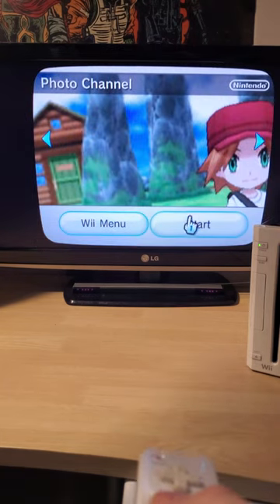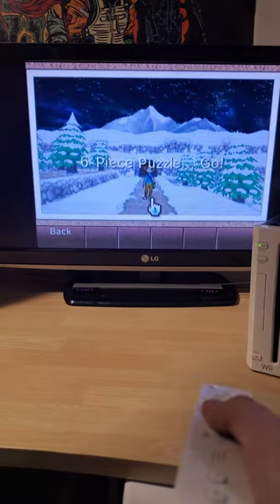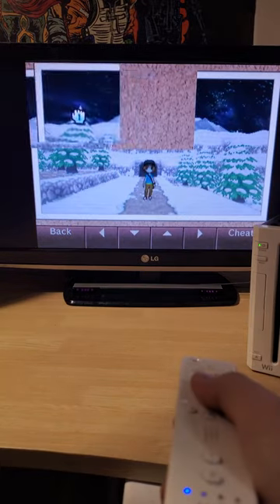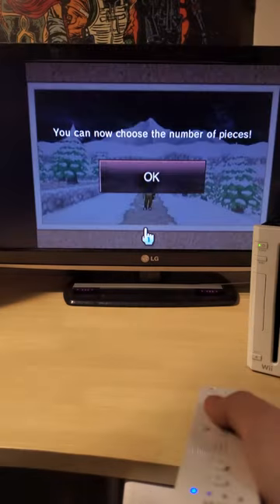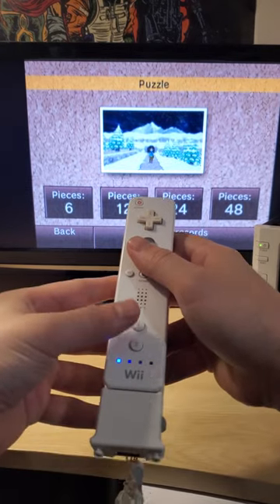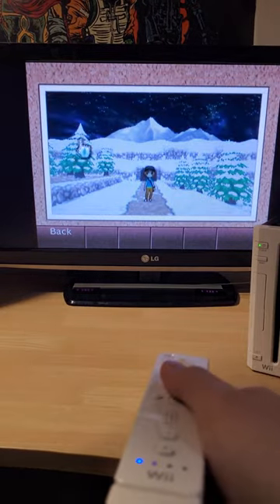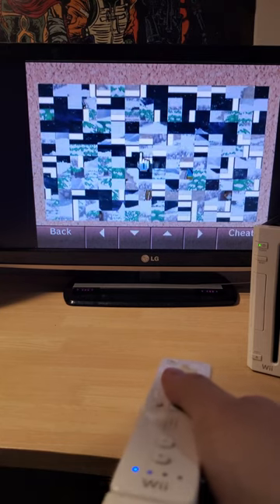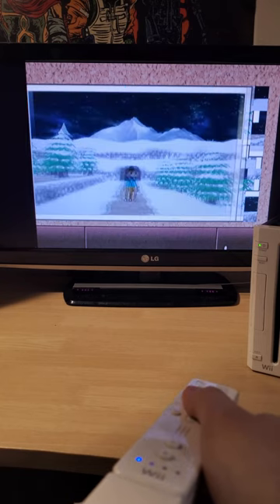NINTENDO WII EASTER EGG!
Did you know about this Nintendo Wii secret jigsaw puzzle hard mode?